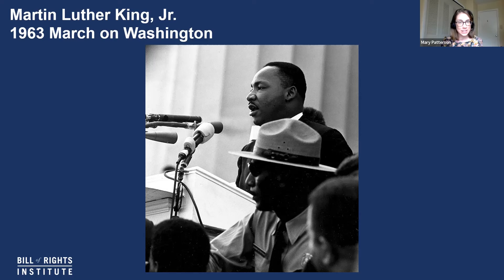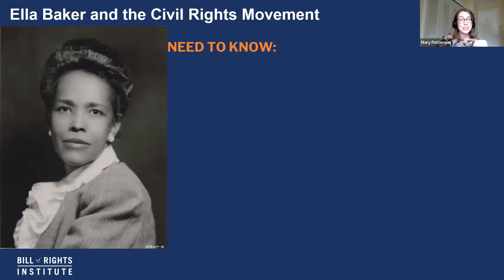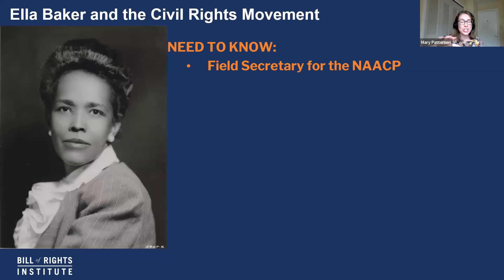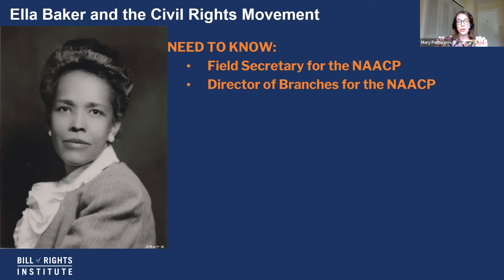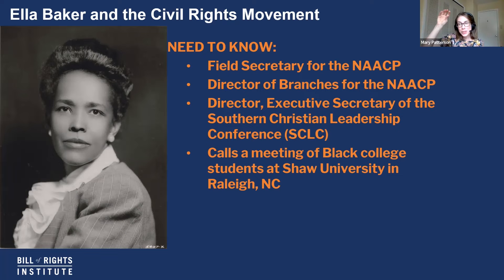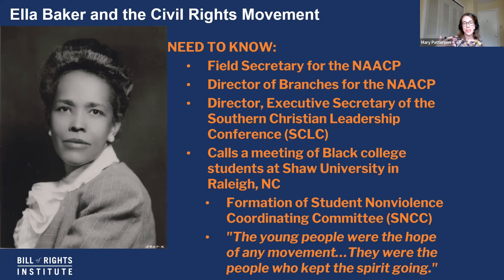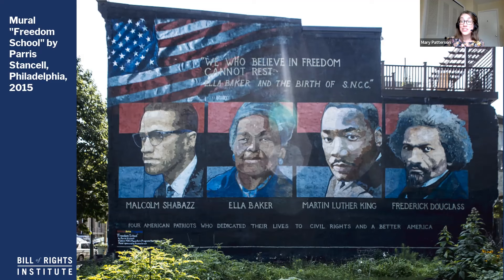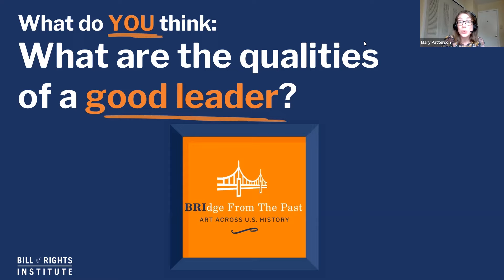Female Leadership Behind the Scenes: Ella Baker and the Civil Rights Movement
How did Ella Baker contribute to the civil rights movement? In this episode of BRIdge from the Past, Mary examines Ella Baker’s work cultivating strong leaders in the fight for equality and how the Freedom School mural portrays her story. How did Baker believe movements for change should be organized and run? What do her contributions teach us about being a good leader?

*Correction: At the 5:25 mark, "Student Nonviolence Coordinating Committee" should read "Student Nonviolent Coordinating Committee"